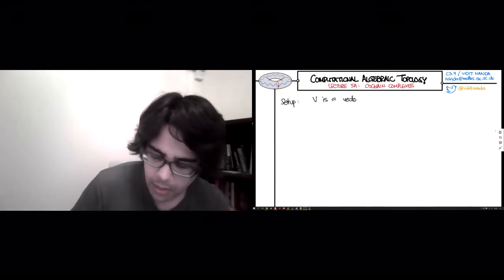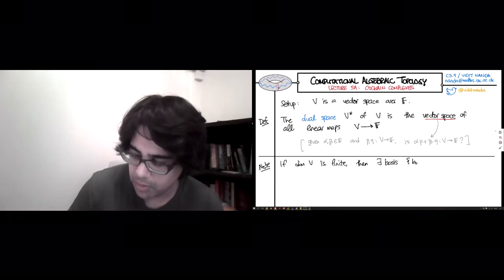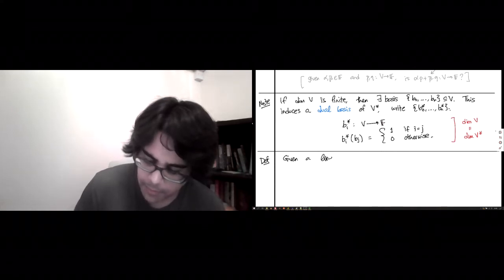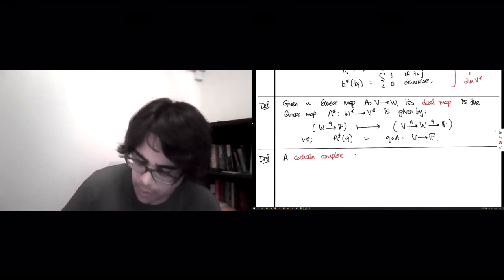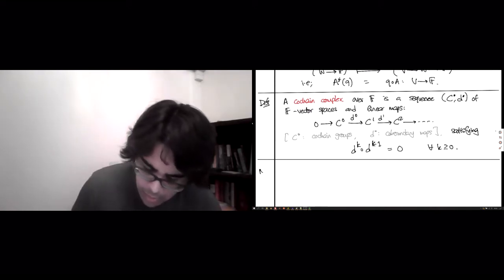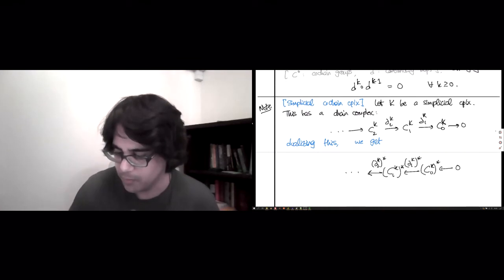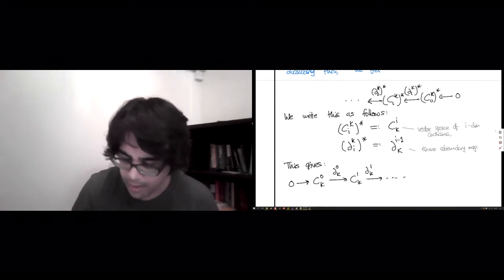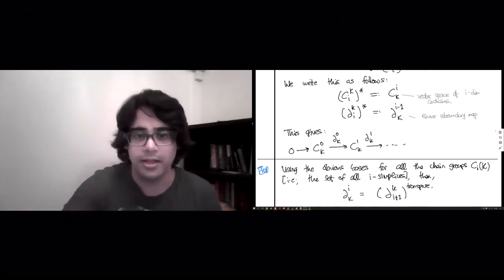Week 5 Lecture 5A Cochain Complexes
By using dual vector spaces, we can construct a new type of chain complex where all boundary maps are replaced by their transposes. This structure is called a cochain complex, and it forms the first step in our study of cohomology.